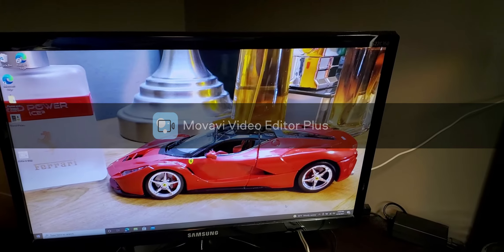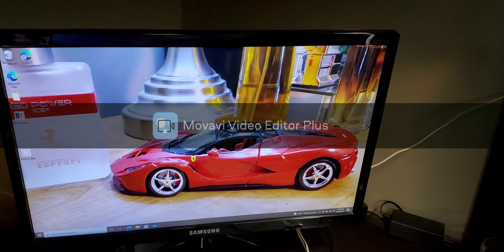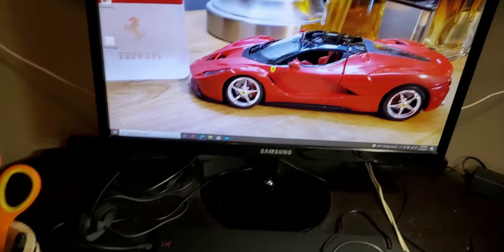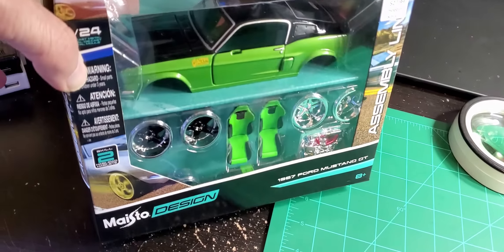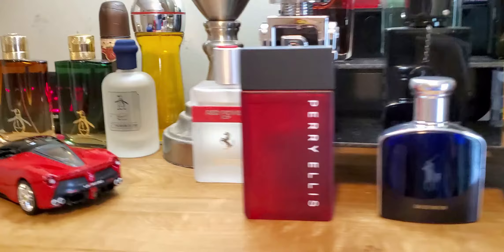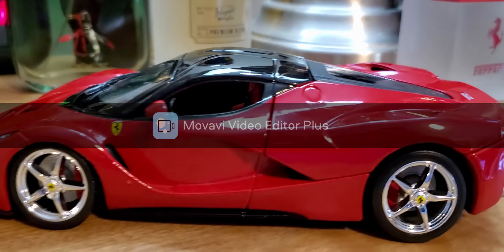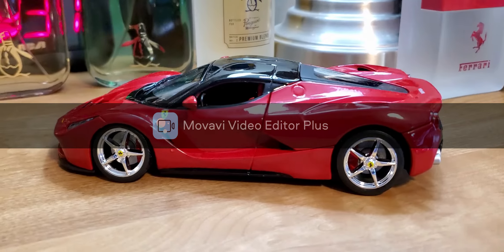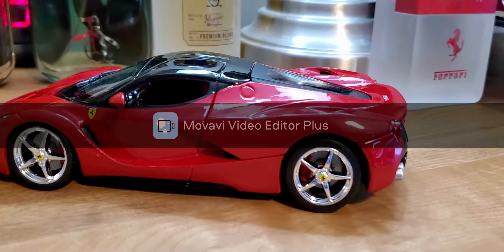Ferrari Model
Just a short video with pictures of my model build.